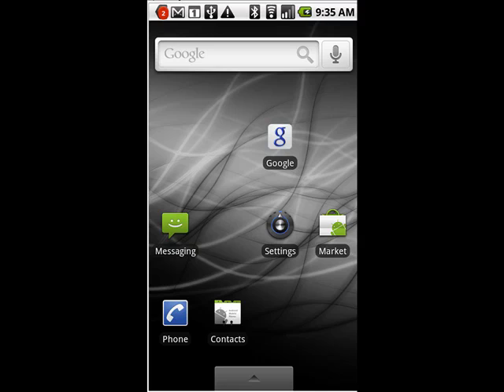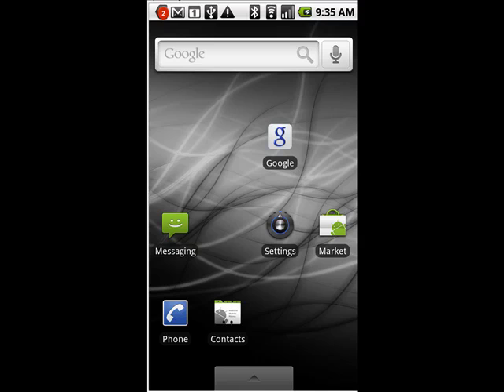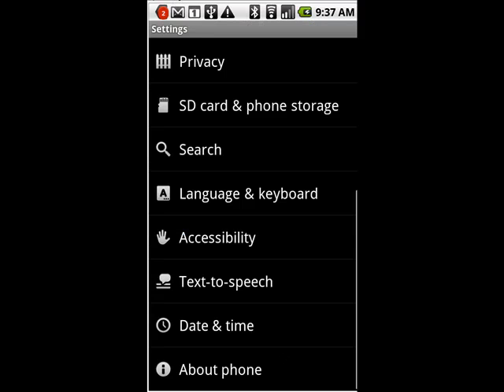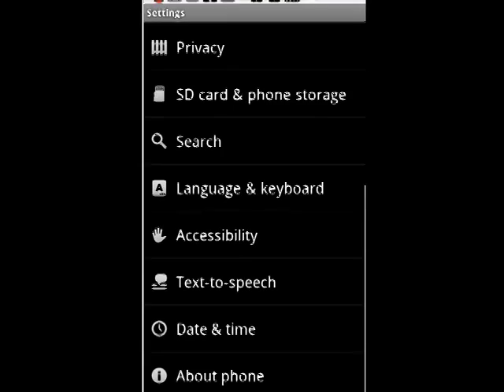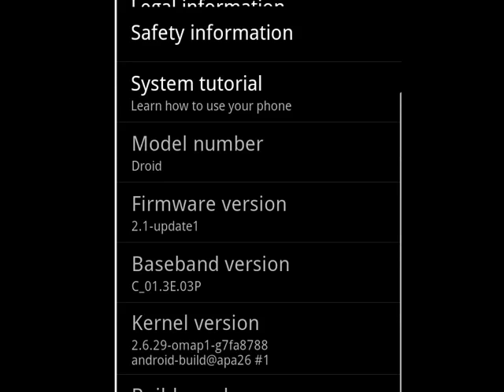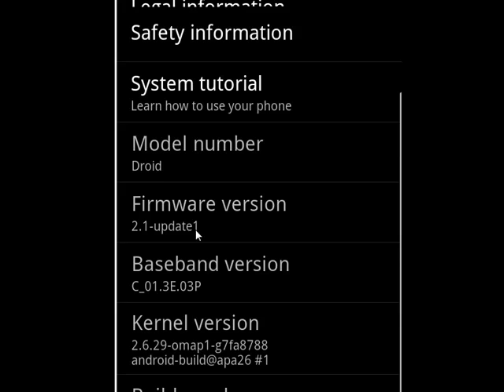An overview of the rooting process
With the growing interest in rooting Android phones we thought it would be a good idea to show you how to root your Droid and tell you what rooting means. There are some risks, so be aware of that ahead of time @ butterscotch.com